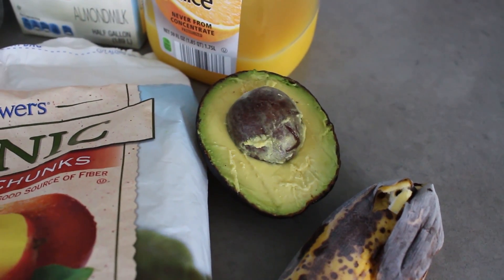Green Smoothie Recipe (YUMMY!)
It's time for a green smoothie recipe!  This is the best green smoothie recipe I've whipped up in my kitchen, and I've tried lots of smoothie recipes!  It's also a really easy smoothie to pull together!  If you're looking for green smoothie recipes that taste good, you've got to give this healthy smoothie recipe a try!  Who knew a spinach smoothie could be so yummy?!  Hope you enjoy seeing how to make a smoothie that I love!  If you have any green smoothie recipes that you love, share them in the comments below!

Hemp Protein
Collagen Peptides
KitchenAid Diamond Blender
Stainless Steel Smoothie Straws

Smoothie Ingredients:
Almond milk (or coconut milk)
Orange juice
Spinach
Frozen pineapple
Frozen mango
Avocado (optional)
Half frozen banana (optional)
Any desired add-ins for extra nutrition (protein powder, collagen, etc.)

At Live well, Jess, I'm sharing how I'm discovering what it truly means to live well, and I want to inspire and encourage others to do the same.  Vibrant living is yours for the taking!

Filmed with Canon Rebel t5i
Ring Light